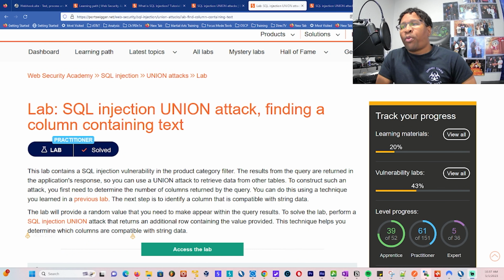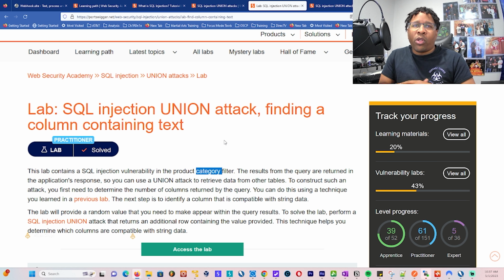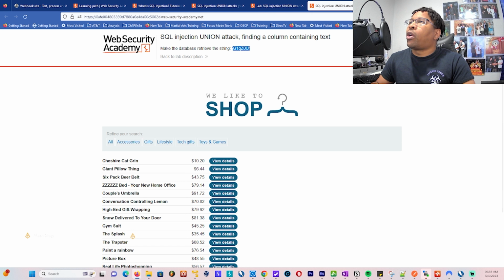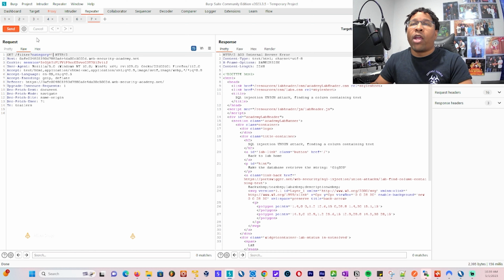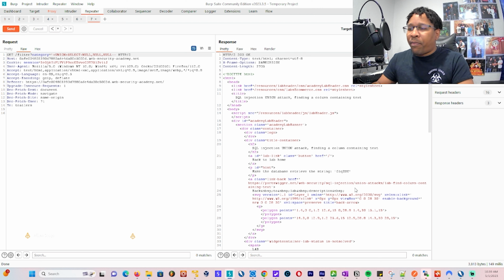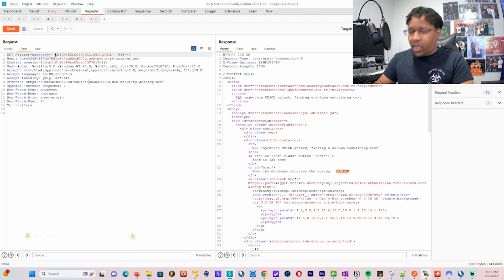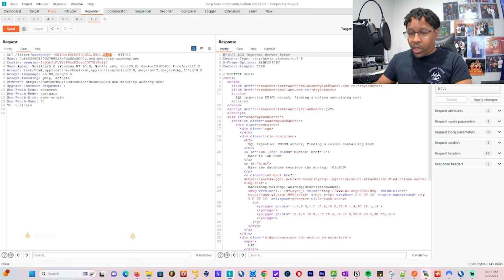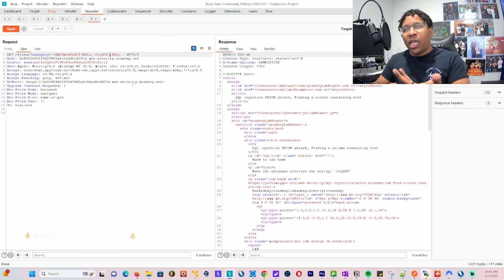SQLi Lab. SQL injection UNION attack, finding a column containing text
SQLi Lab: Using UNION to check for data